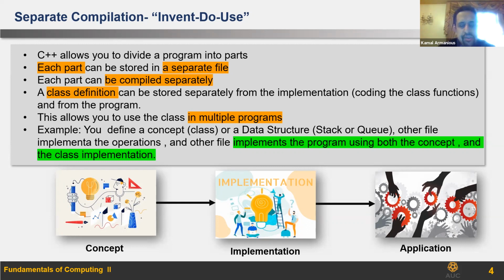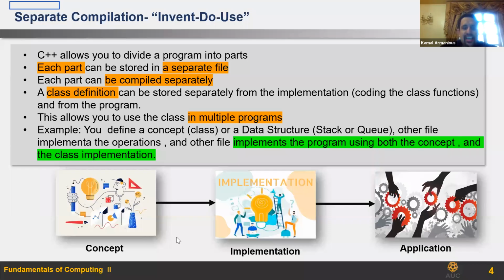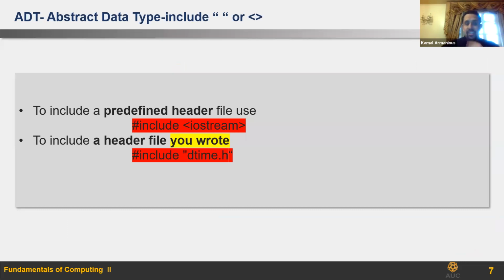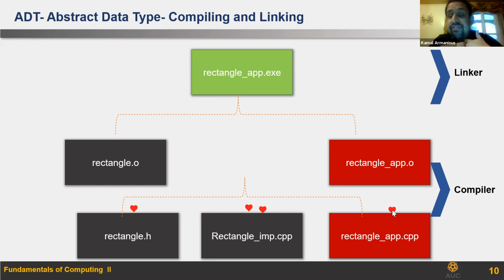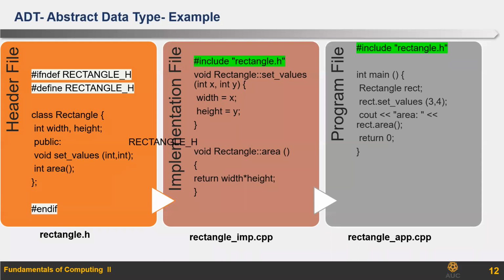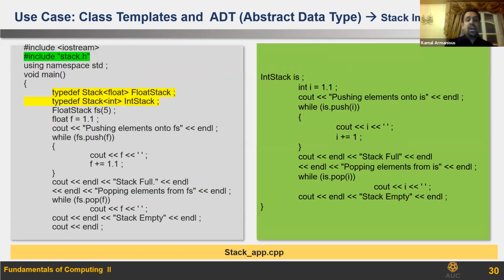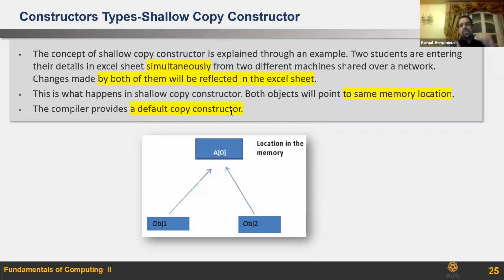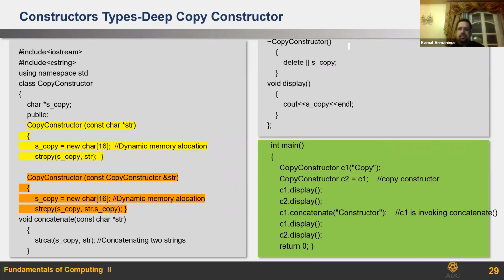Lecture 21 02 2021 Section 04